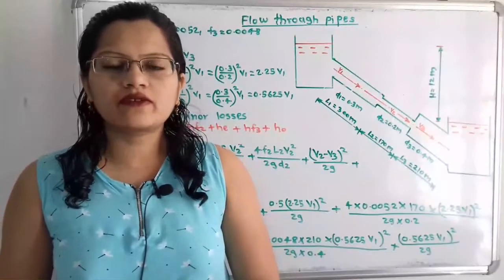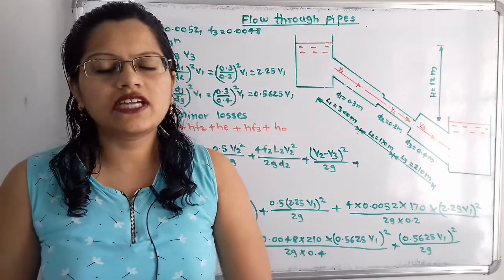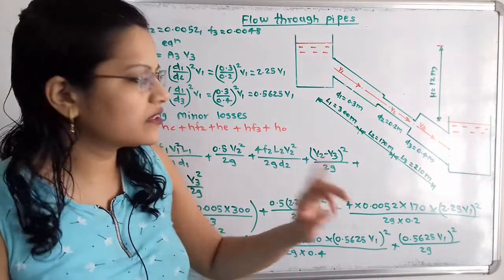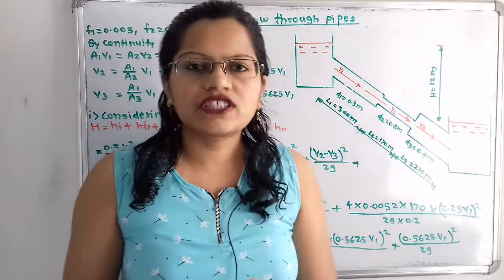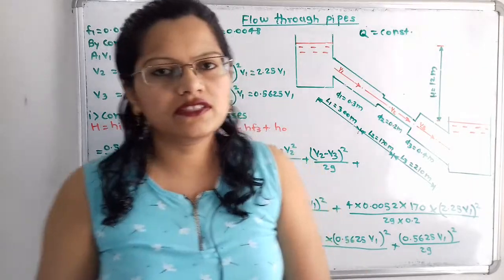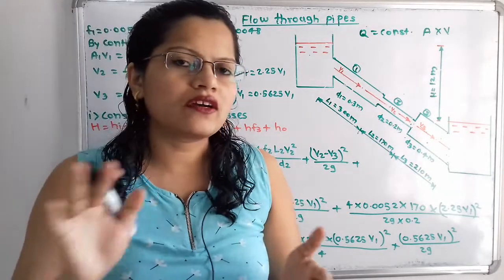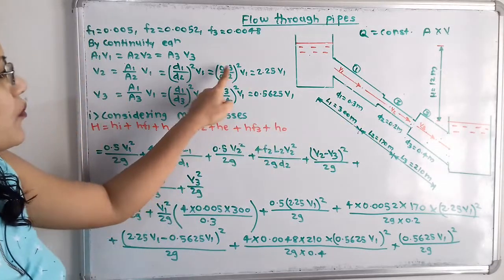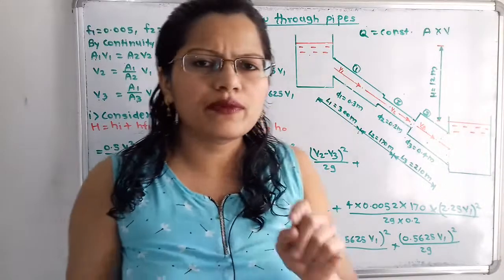Problem on flow through series pipes/ compound pipes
The difference in water surface levels in two tanks,  which are connected by three pipes in series of lengths 300 m,  170 m and 210 m and of diameters 300 mm, 200 mm and 400 mm respectively, is 12 m.  Determine the rate of flow of water if coefficient of friction are 0.005, 0.0052 & 0.0048 respectively.  Considering 1. minor losses   2. neglecting minor losses